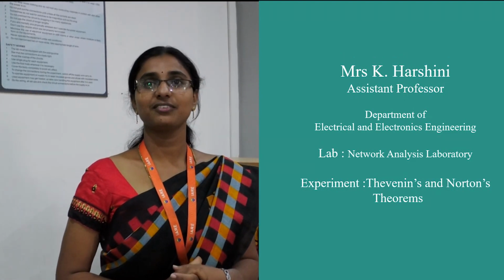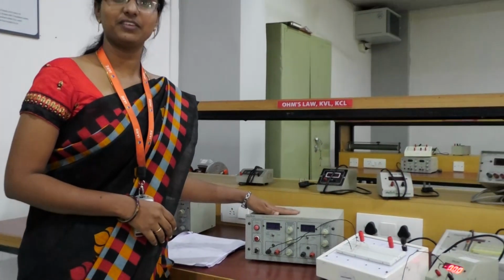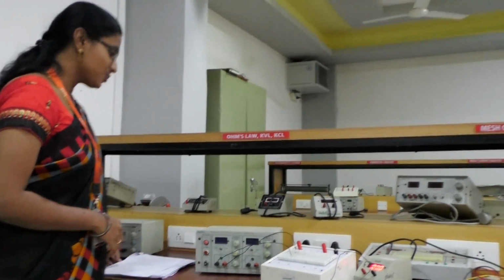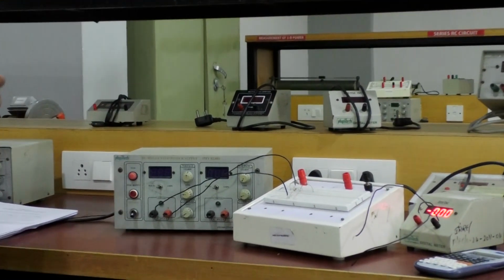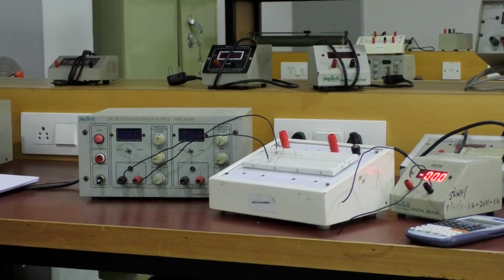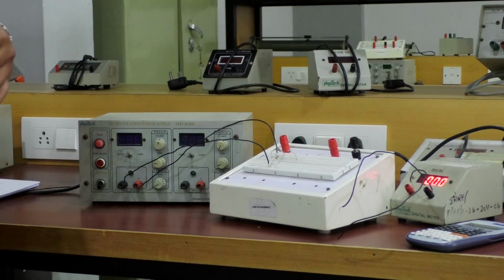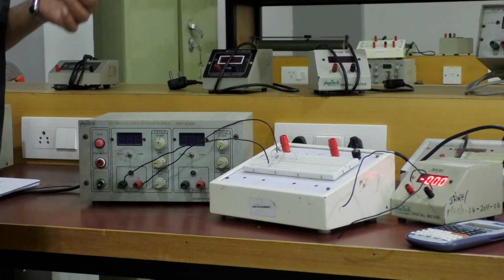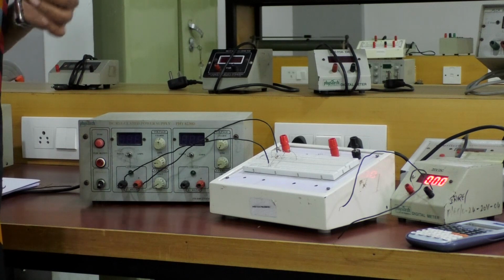Thevenin’s and Norton’s Theorems by Mrs K Harshini